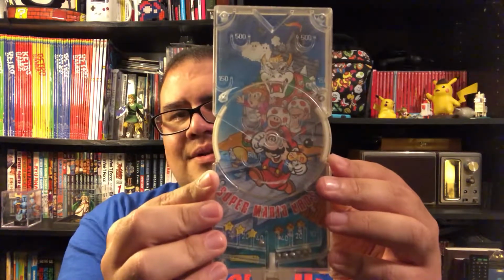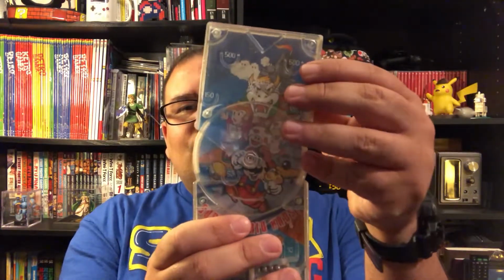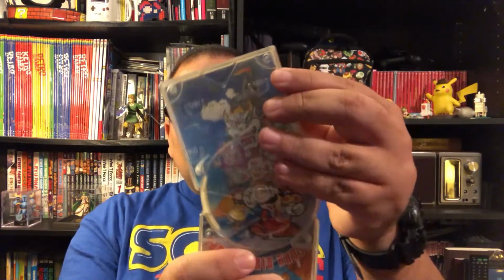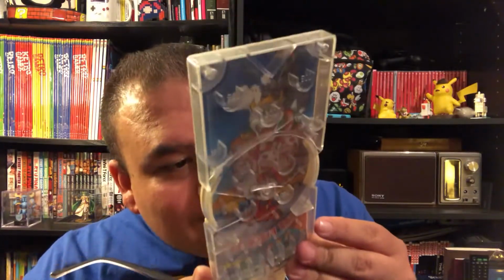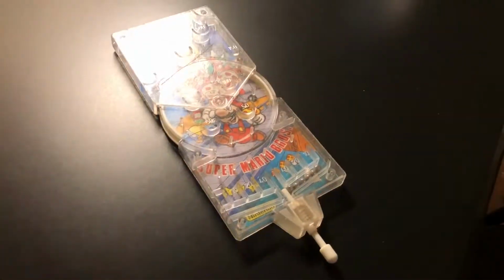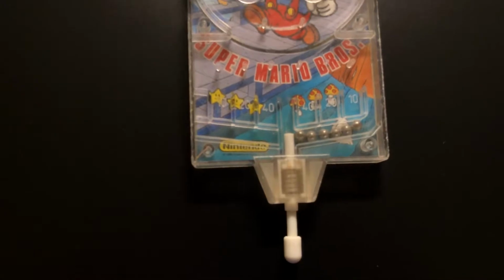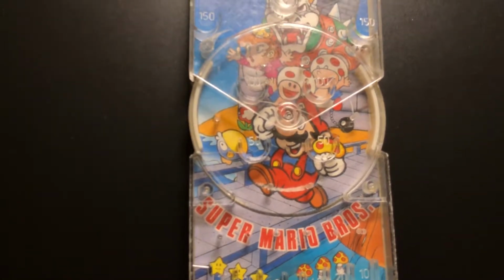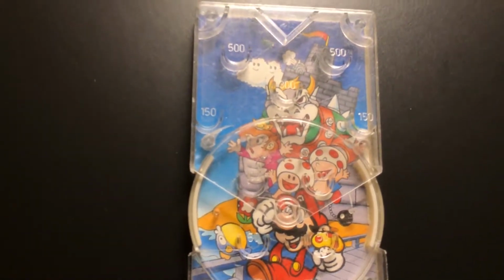Nintendojo Toy Box - Vol. 0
Join Senior Editor Robert Marrujo as he introduces our new Toy Box feature here on YouTube as well as shows off an old-school Super Mario Bros. pachinko toy from the late '80s!